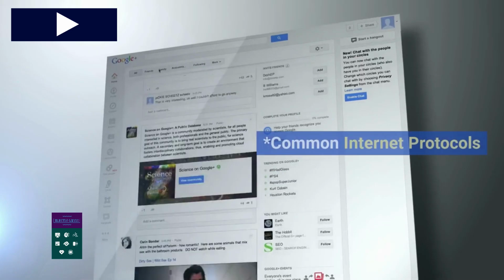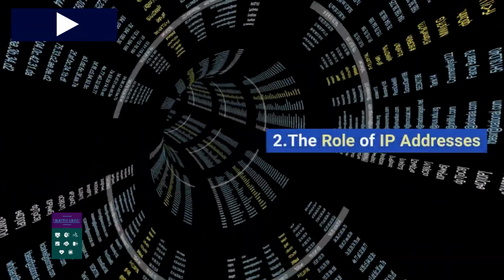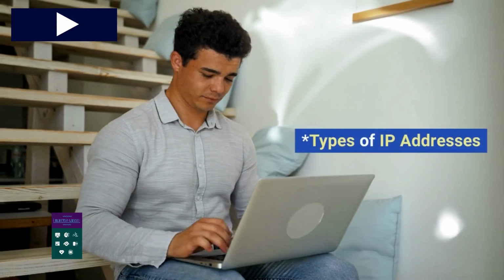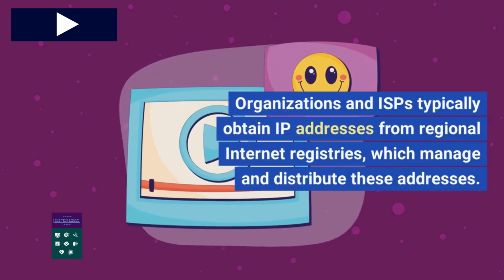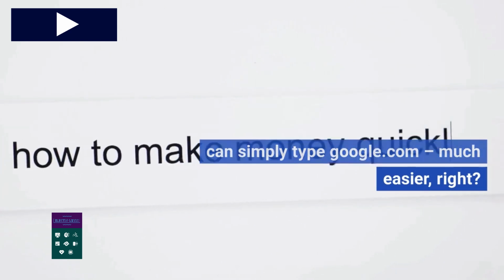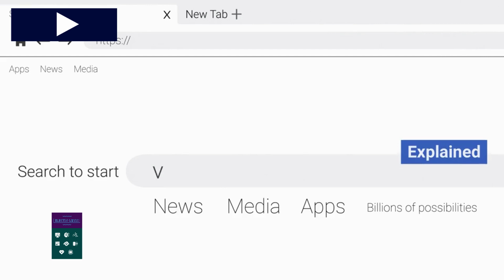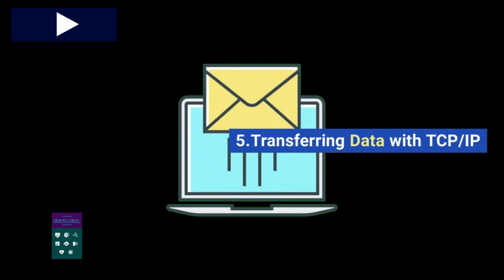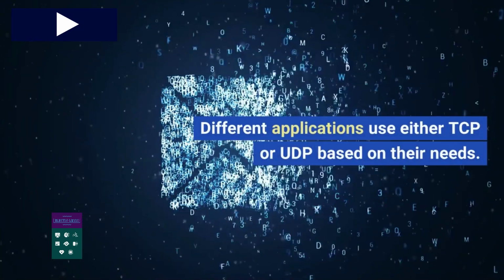How Does Internet Works? Protocols I IP Addresses I Domain Names And DNS I Encryption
Hey there, Internet enthusiasts! Welcome to another exciting video on our channel. Today, we're diving deep into the fascinating world of the internet. So, grab your favorite snack and get ready to embark on an incredible journey of discovery.